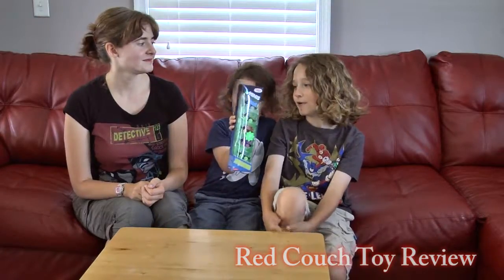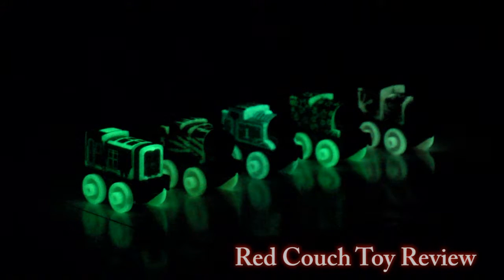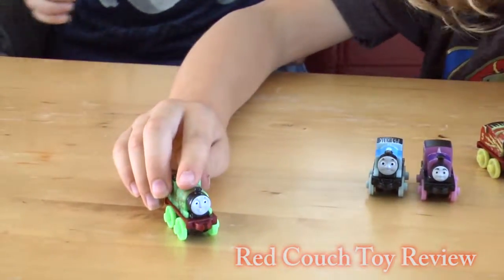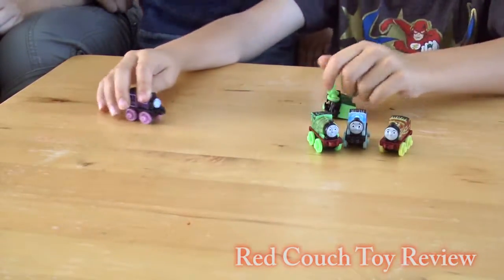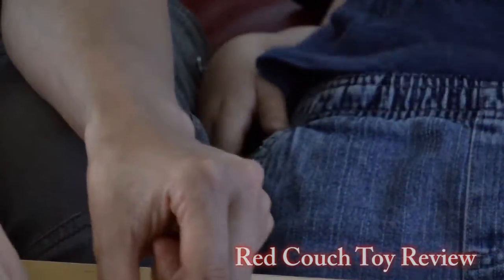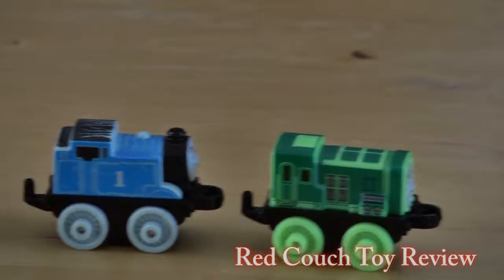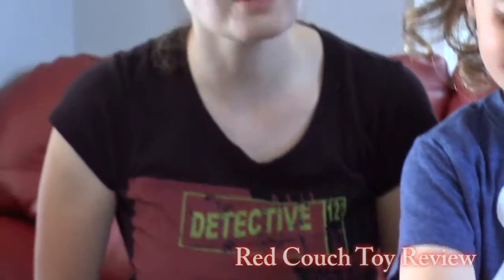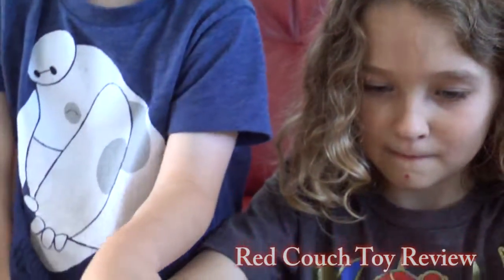Worlds Coolest Glow in the Dark Trains Red Couch Toy Review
Trains that Glow!!! How much cooler does it get for a little kid? come check out what Thomas and Friends are up to with this newest play-set.